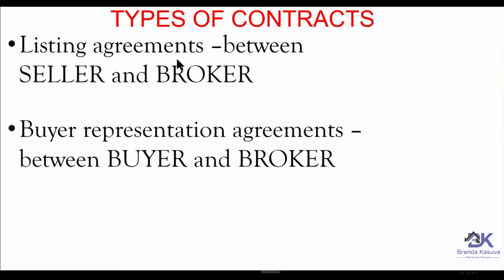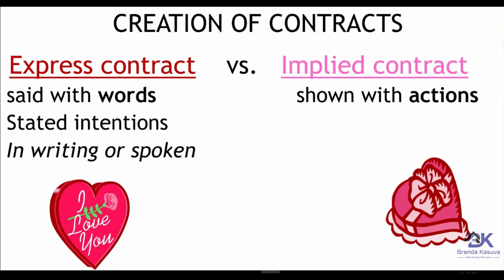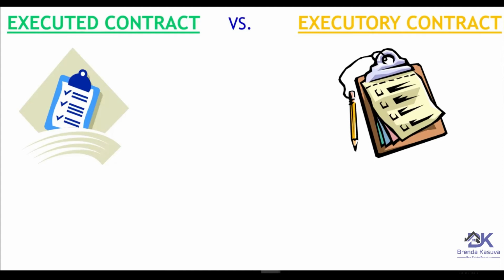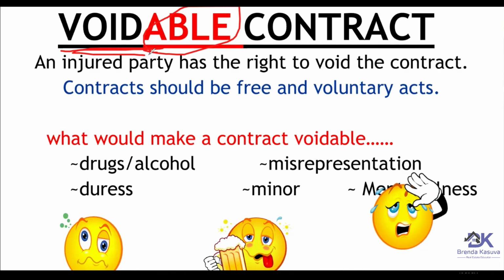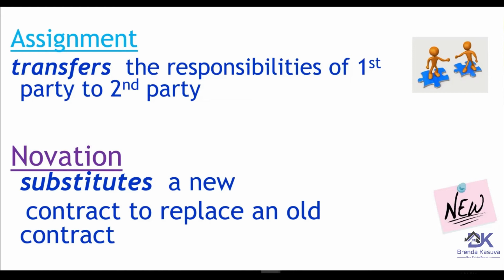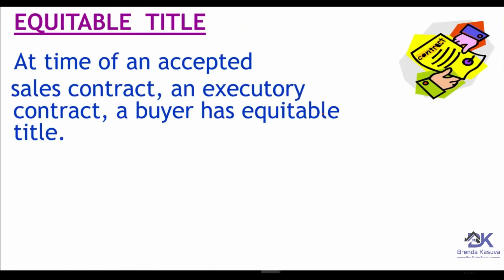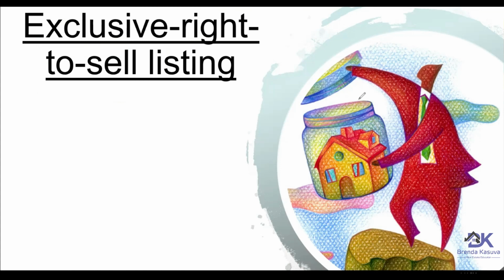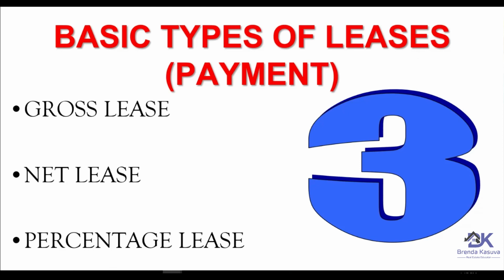Pass the Real Estate Exam. CONTRACTS a review of the definitions. Presented by Brenda Kasuva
The real estate licensing exam offers 11  to 14 topics of multiple-choice questions.
REAL ESTATE CONTRACTS offers the most questions on the National/General part of the exam.

This video goes through the topics presented during a private tutor session. This student went on to pass the exam.

*ADDITIONAL RESOURCES:*
💻Want Answers?

📝*PSI EXAM BREAKDOWN* You need to know the topics and content to review as you prepare to take the PSI Real Estate exam.

📑*TUTOR SESSIONS* Schedule a 90-minute session to review specific topics. All done via ZOOM. Here is our availability